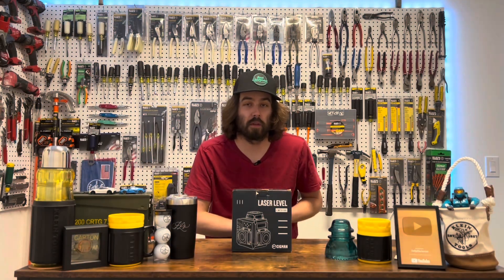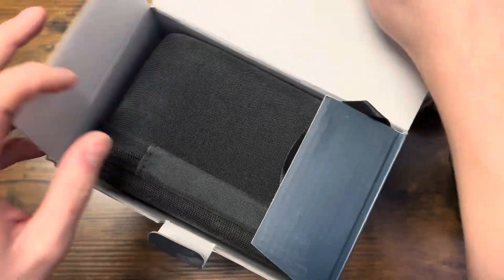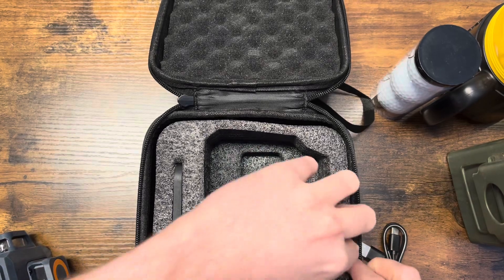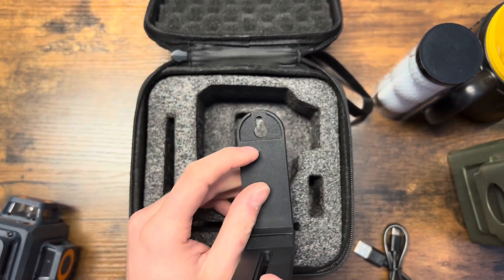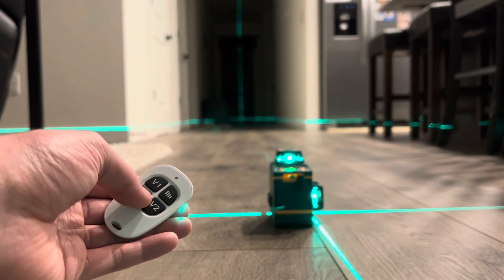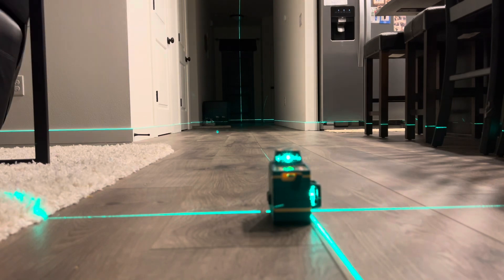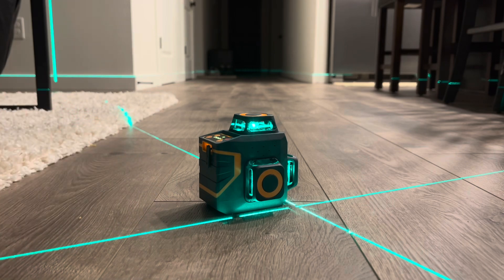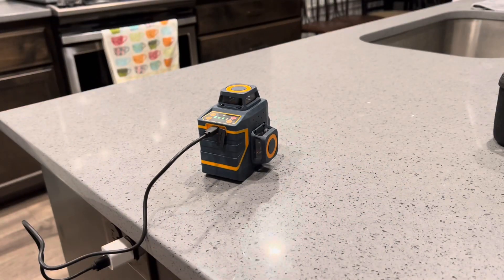CIGMAN Laser Level CM-701SE Review